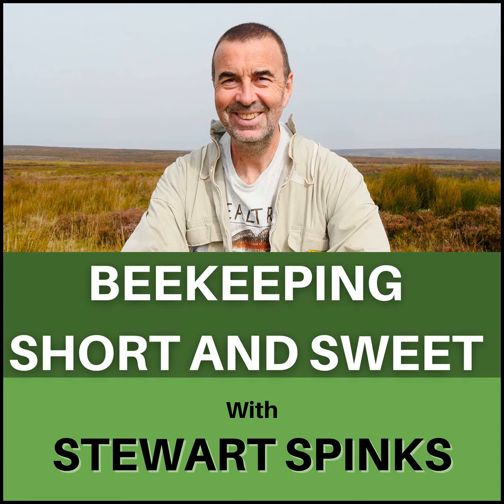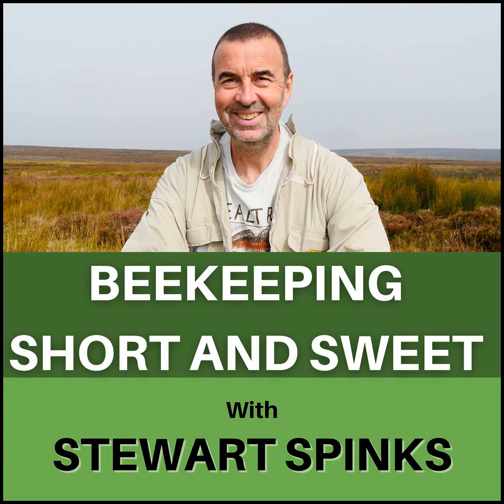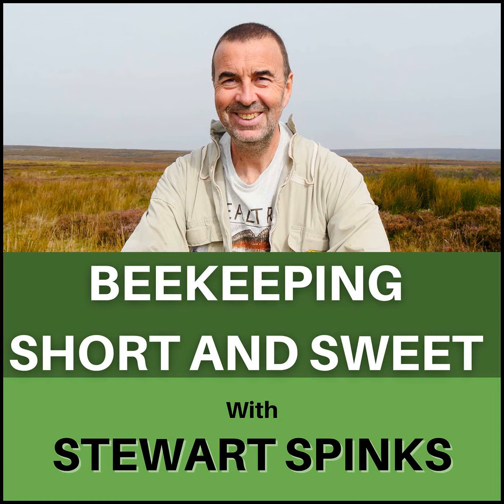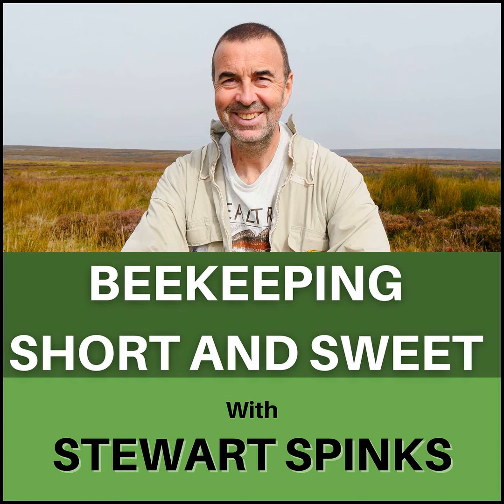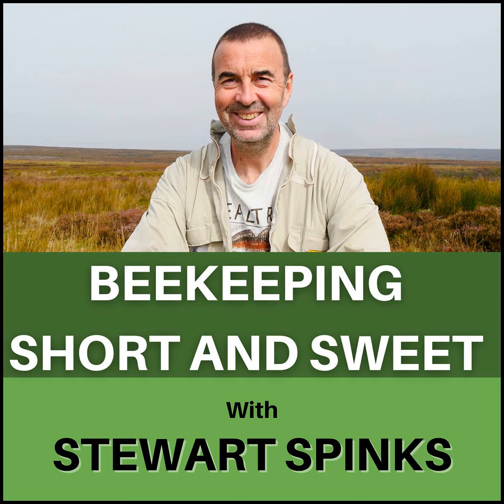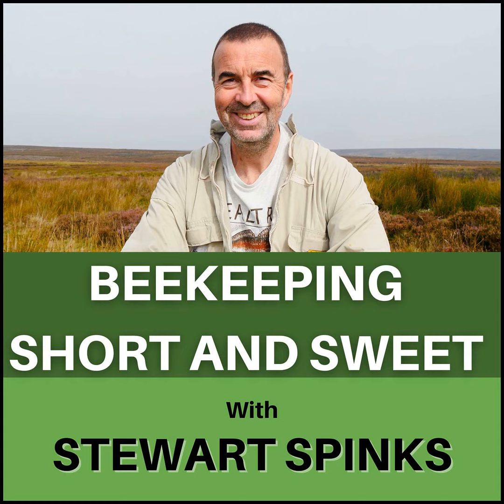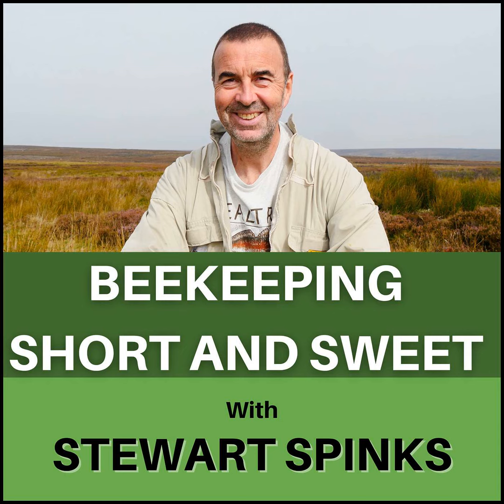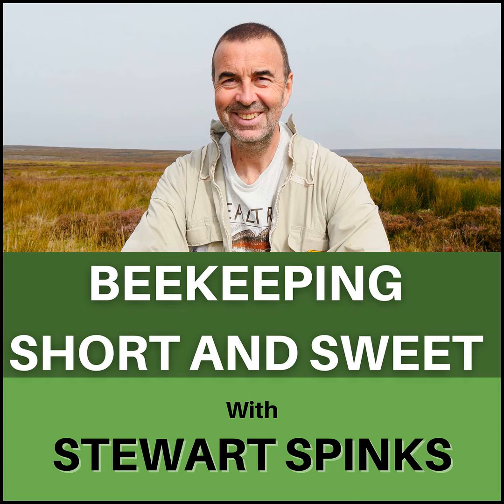Episode 305: Introducing New Queens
In this week's Podcast: Introducing new queens into queenless colonies can sometimes be a tricky job especially for the inexperienced beekeeper. We’ve tried several different methods and now focus on making colonies hopelessly queenless before releasing the new queen, listen in to hear more of this almost foolproof method!

Hi, I’m Stewart Spinks and welcome to Episode 305 of my podcast, Beekeeping Short and Sweet.

Join Our Beekeeping Community in the following ways:

• Sign Up for my email updates by visiting my